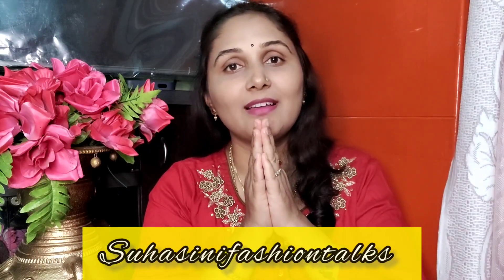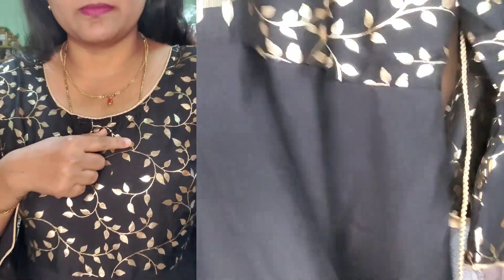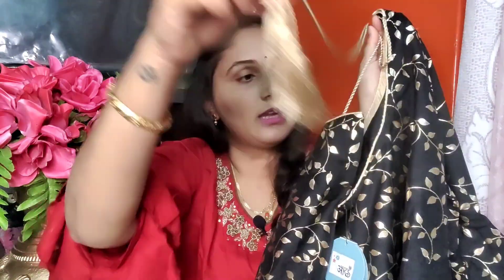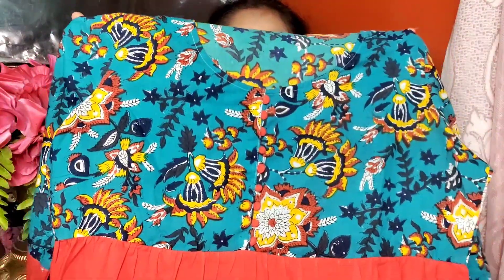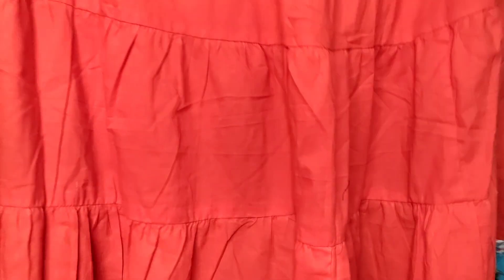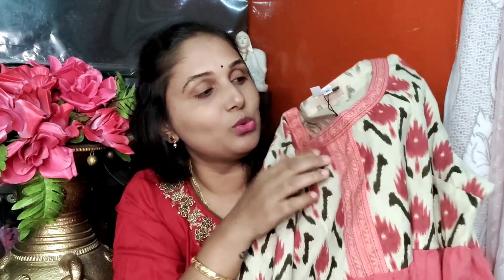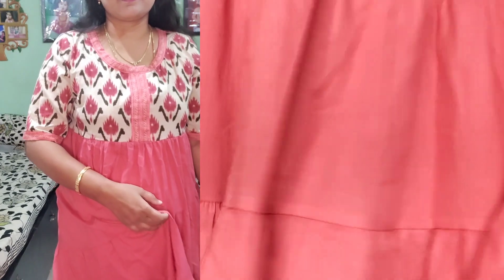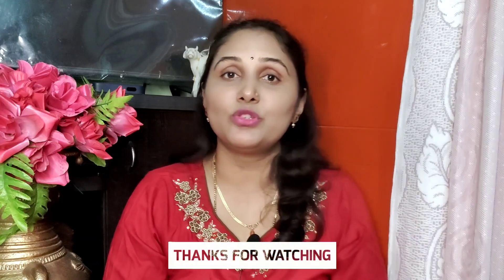Beautiful kurti Haul in kannada💃👌AKS' kurti haul 💞😍ajiohaul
Ajio app Link :-
Download Ajio SUHHIVNWI use the invite code to sign up and earn 100₹ points ❤

Hope u frnds like this video pls like👍comment,share and subscribed to my channel yet pls subscribed now for more videos like beauty tips, make-up tutorial, skin care, latest fashion, saree and kurti haul, etc

suhasinifashiontalks